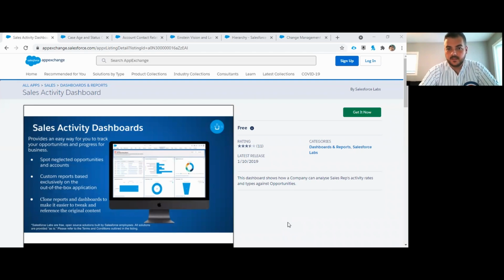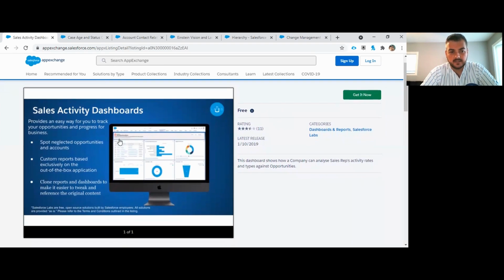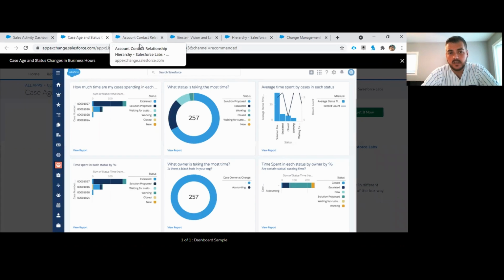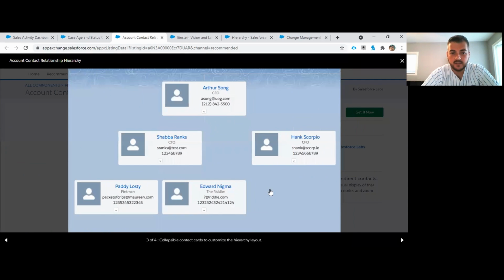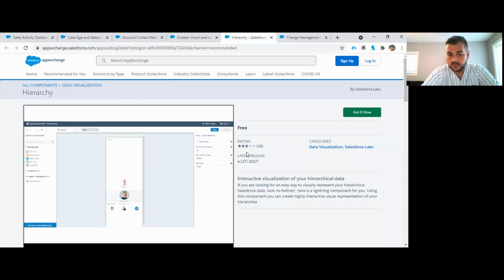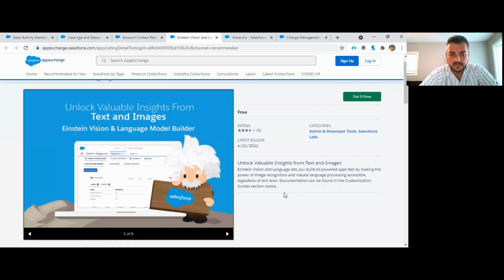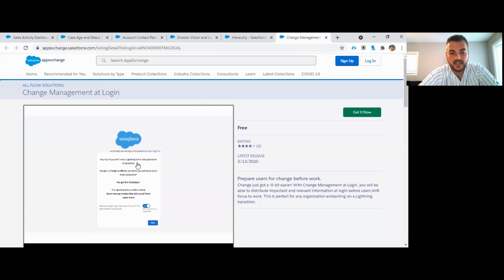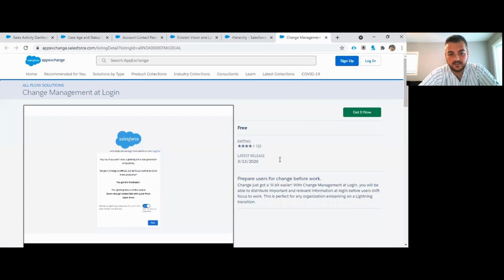Appexchange Review- Salesforce Labs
Overview & review of Salesforce Labs apps in Salesforce Appexchange. See what it is and how it fits within the ecosystems. Highlights few of my favorite apps as well!